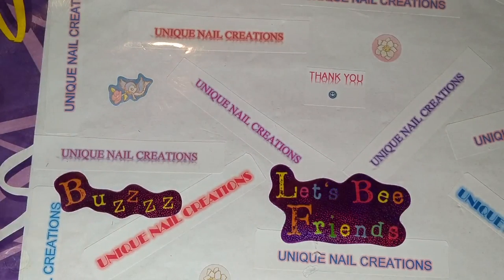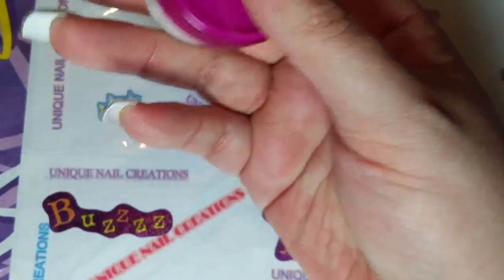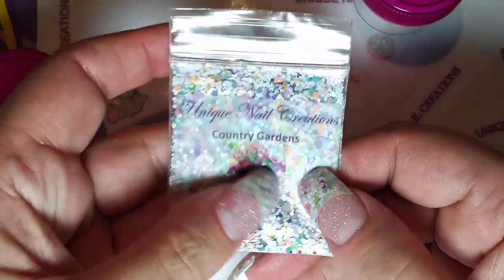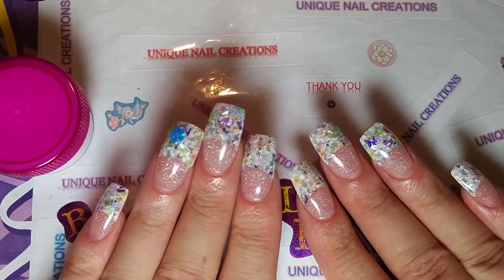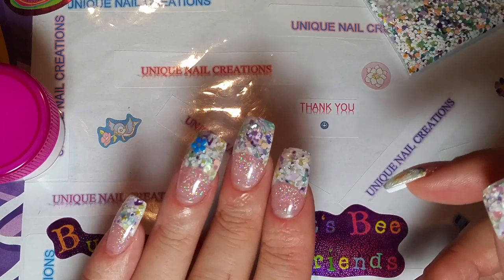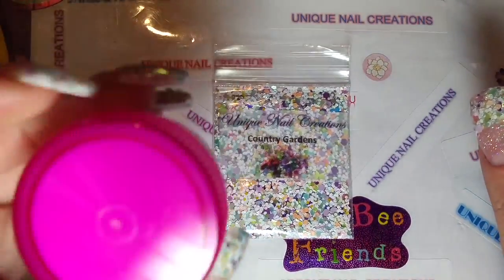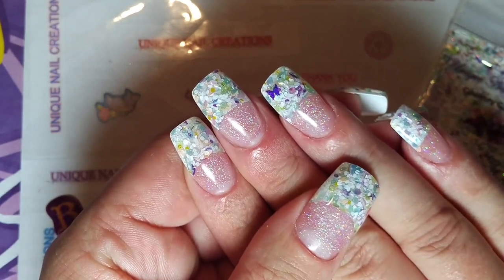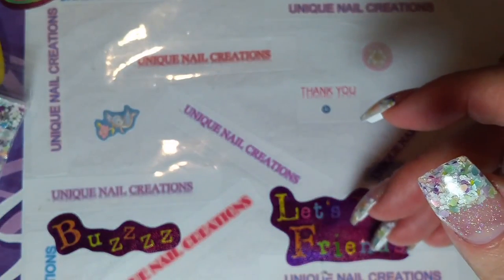Update On my Nails :) & Will A Salon Use My Mixes?? Unique Nail creations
Cheryl xoxo